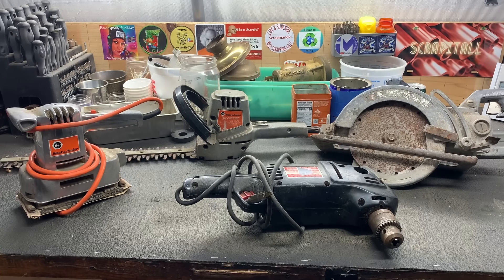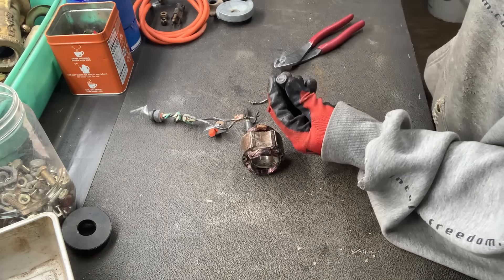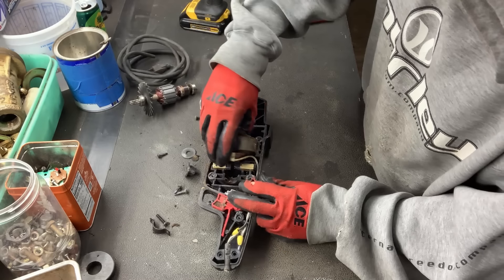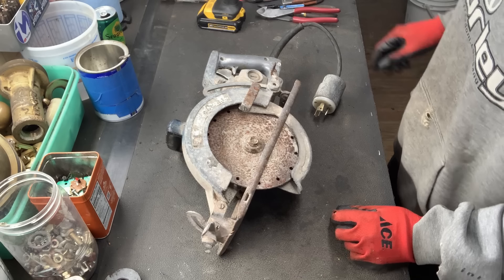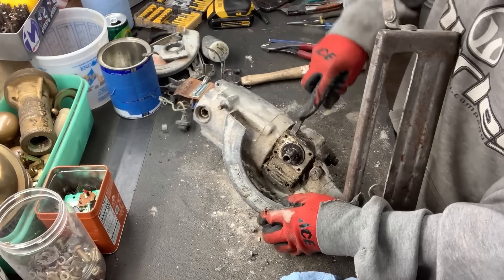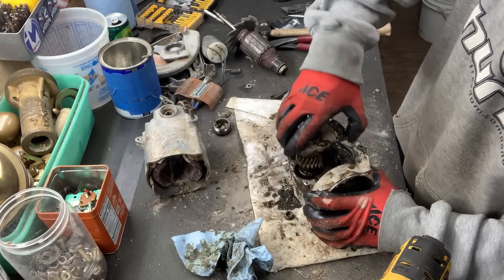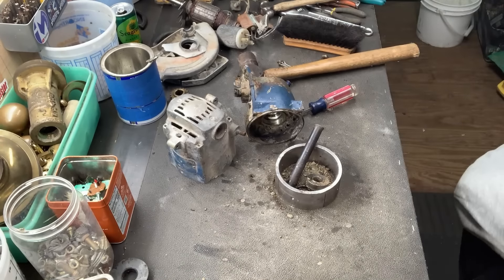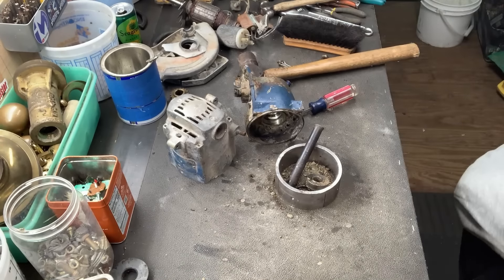Scrapping Power Tools for Copper - Will it Be Worth it?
In this video I scrap 4 power tools for copper, brass, aluminum and steel.
I show you how much they are worth as shred steel versus scrapping them all down.

Hi, my name is James and I'm a hobby scrapper who loves taking things apart to separate the various metal to make some extra money!
In my video I hope to show you how to scrap things, I also hope to show you the fun in scrapping different items that we all can find easily.
Come join me on my scrapping adventures where I share how I scrap items for easy money.

Become a member for less than a dollar a month. Your financial support will go to shop supplies, tools and anything else I need to scrap metals and make these videos.
I thank you very much for all of your support!